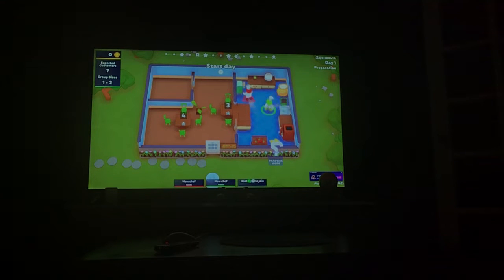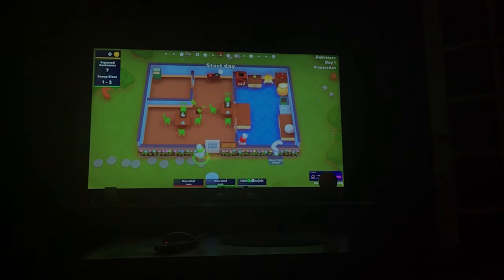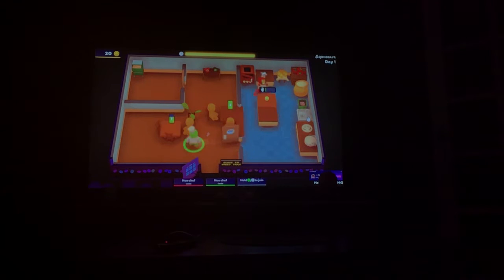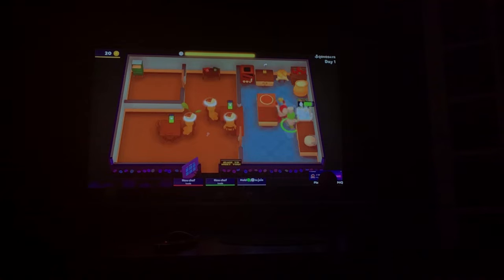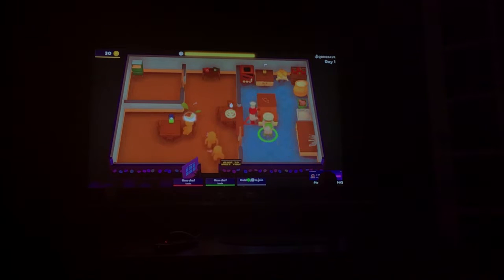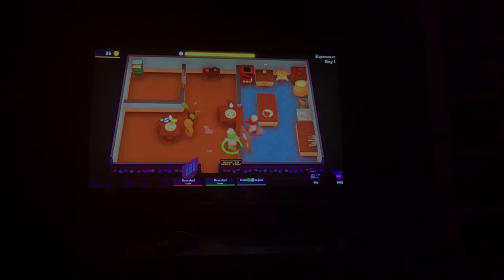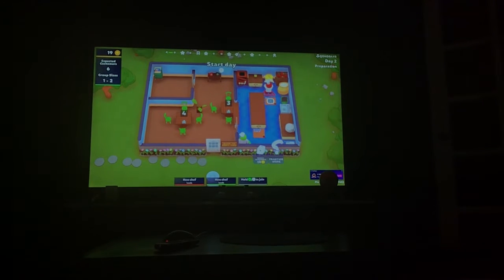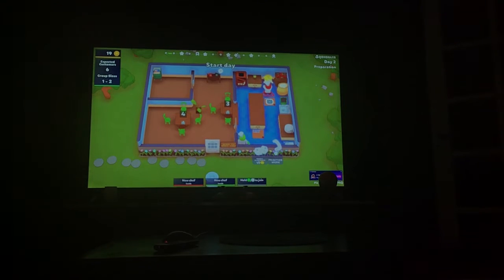Plate up with my dad part 2